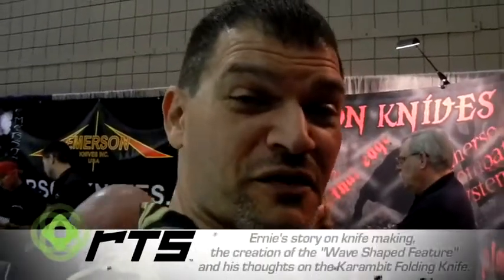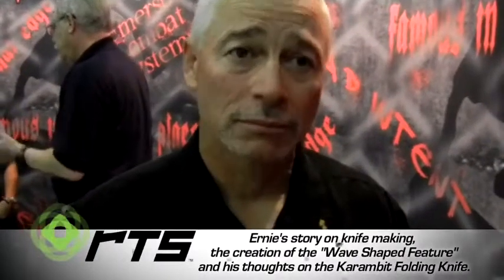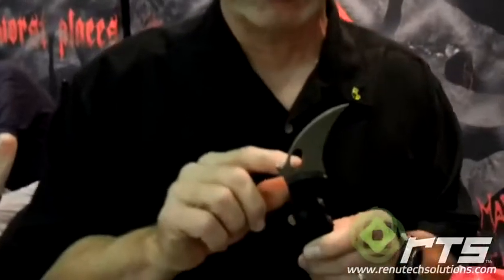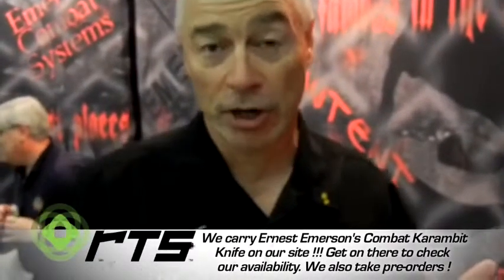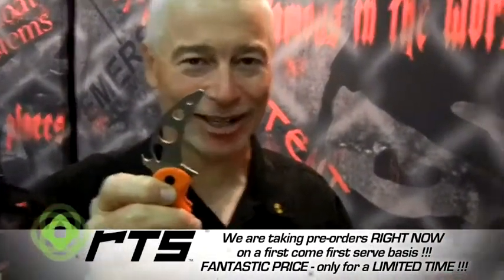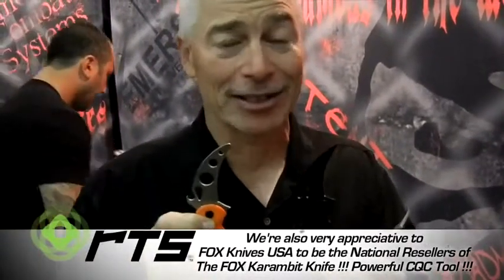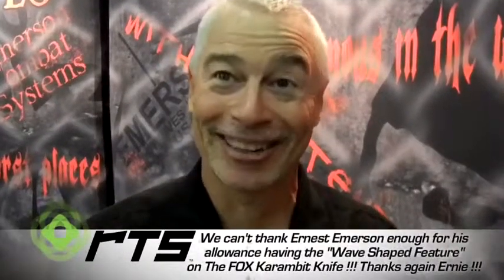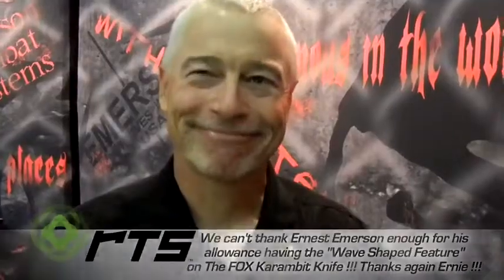Exclusive Interview w Ernest Emerson & the Karambit Knife Blade Show 2011 1